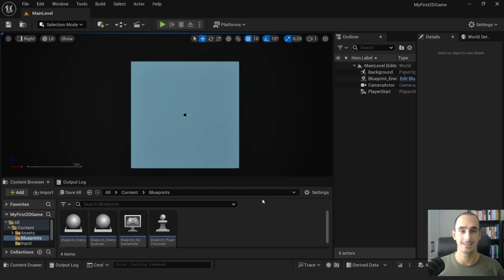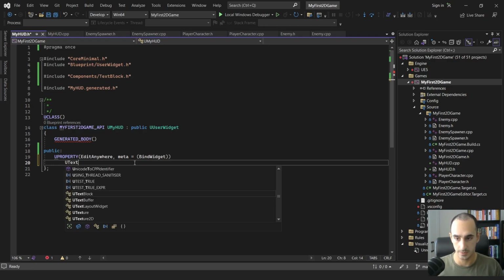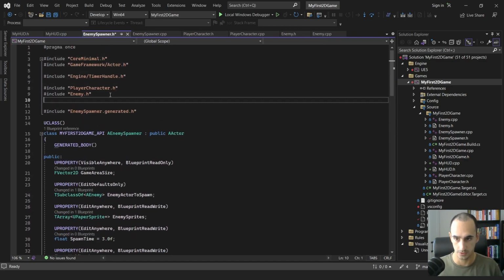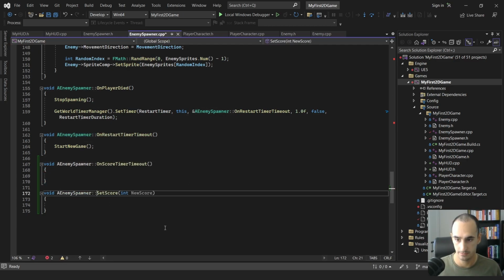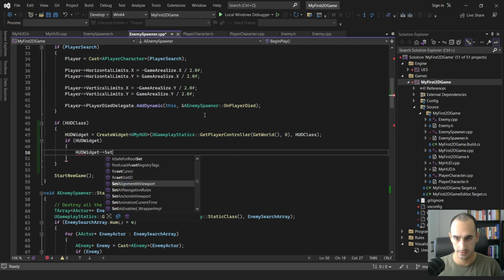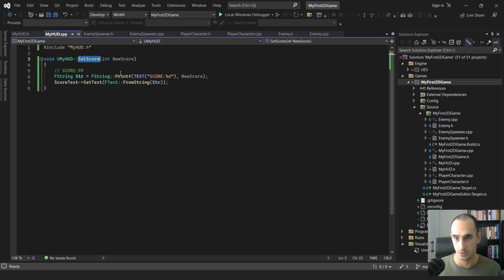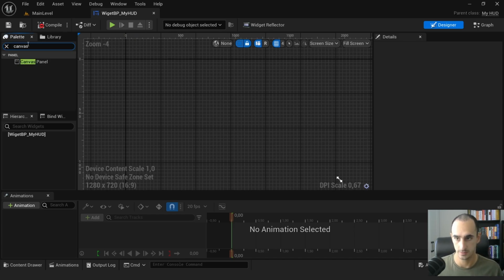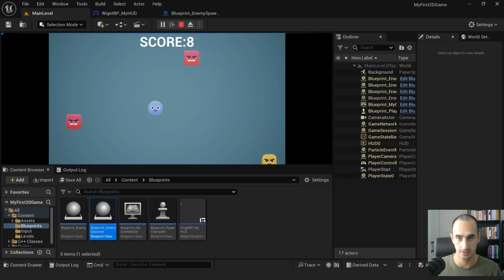Simple Score System in Unreal Engine (C++)